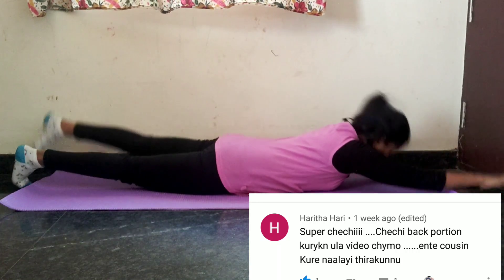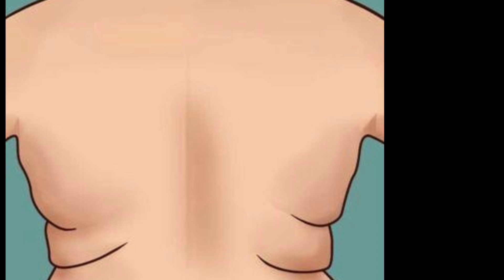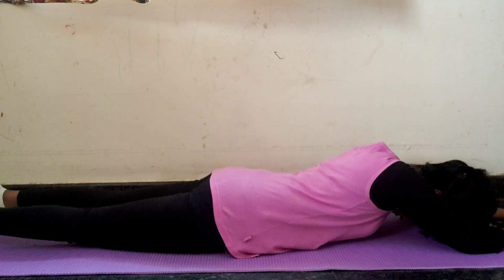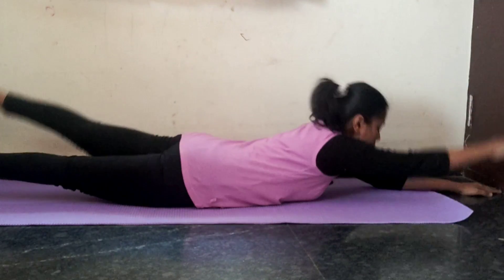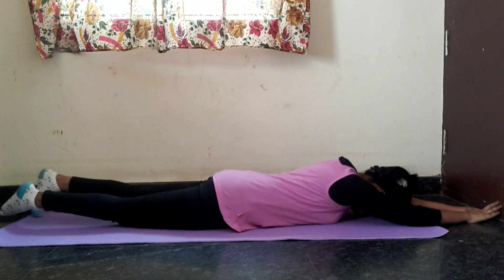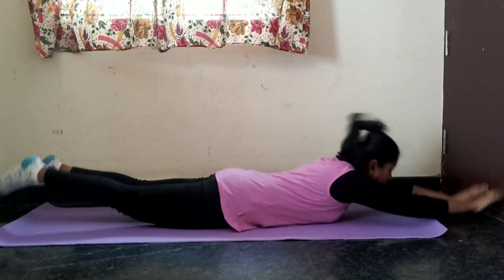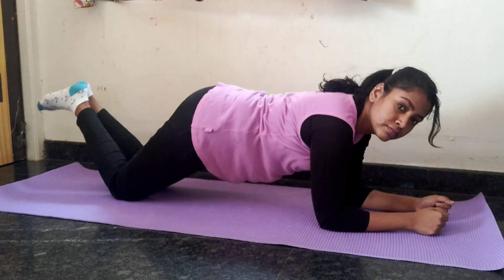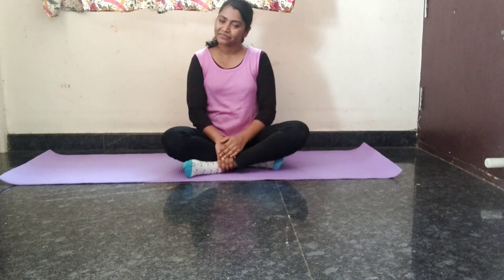Back fat exercise Malayalam|simple exercise to reduce back fat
Nikki Tips and Talks malayalam
malayalam beauty tips